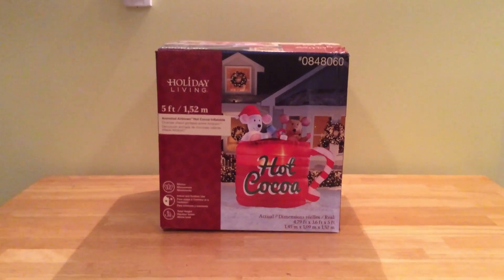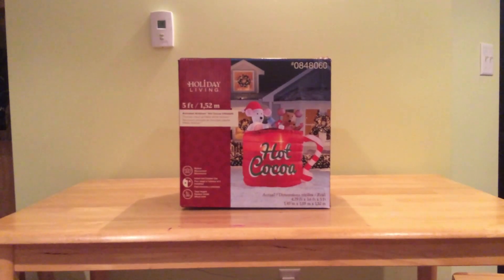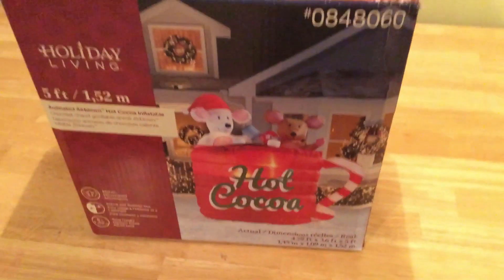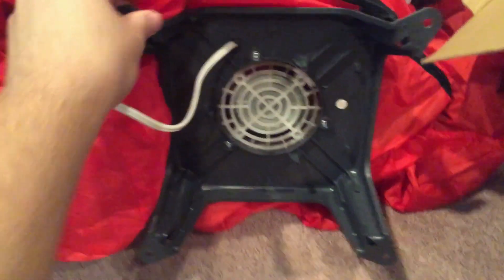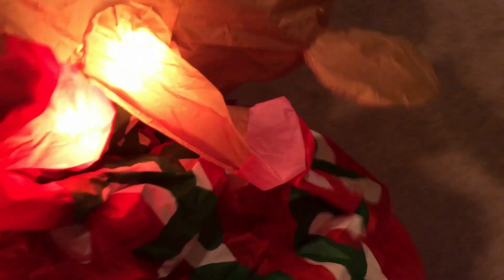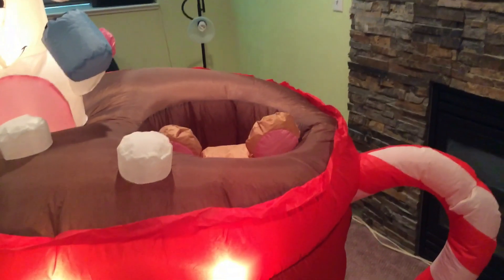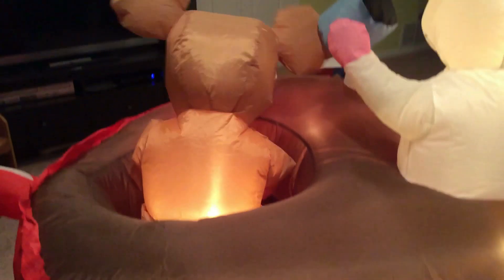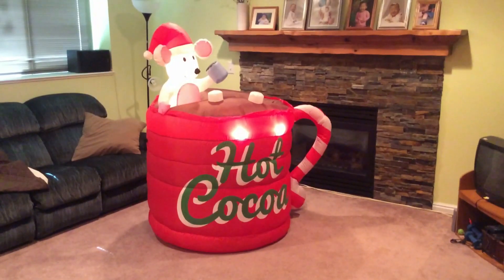2017 Gemmy Animated Airblown 5ft Hot Cocoa Mug w/ Mice Unboxing and Review!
So like I stated in the video itself, I would very much appreciate your folks input on a trial-and-error situation that is currently underway with my video recordings. So I need to know, what location would you guys like to see the videos recorded in *primarily*, with chances of recordings outside for larger products?

Bedroom?
Finished basement (what I recorded in for this video)
Or outside?